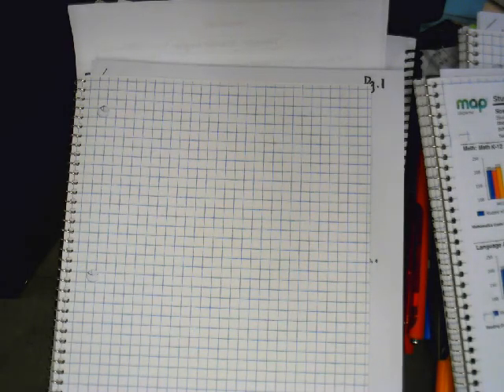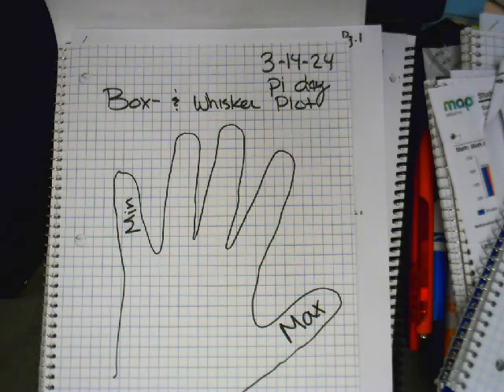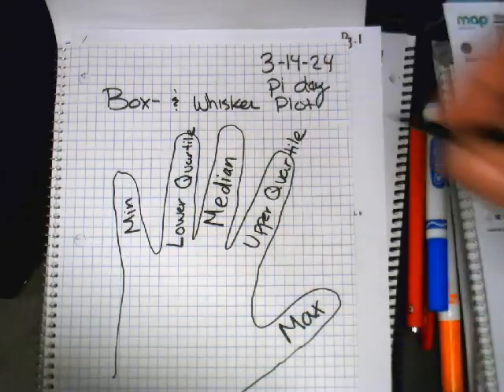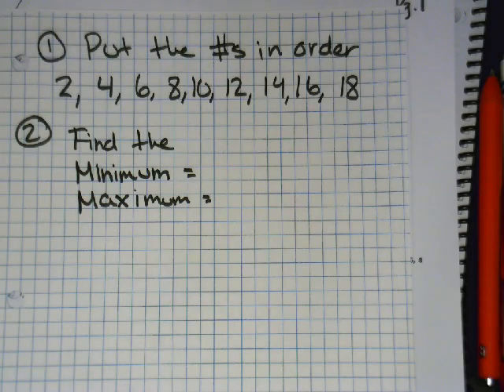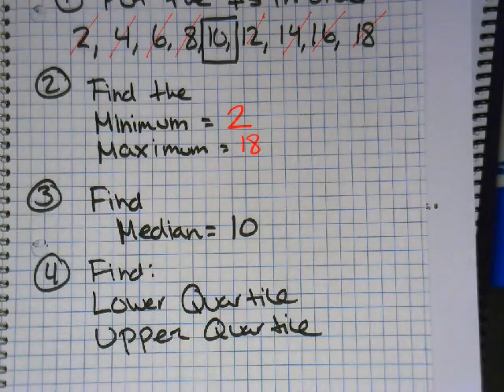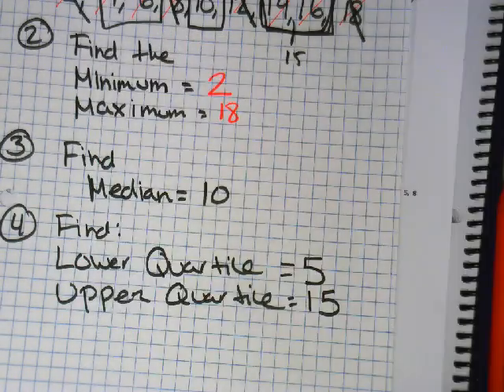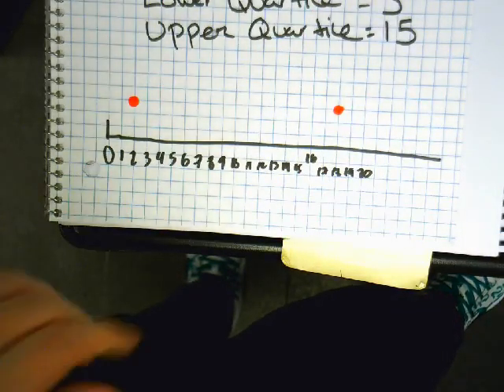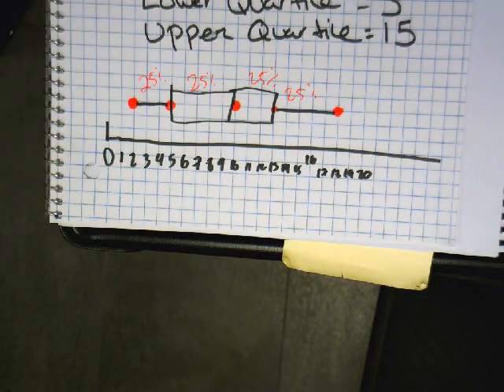Box and whisker plot